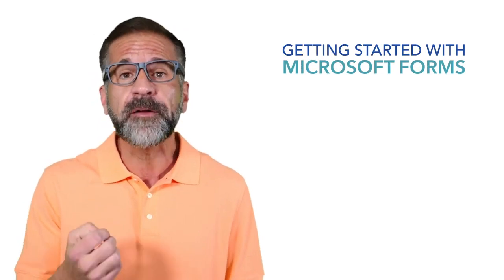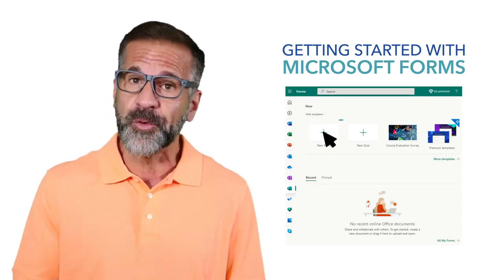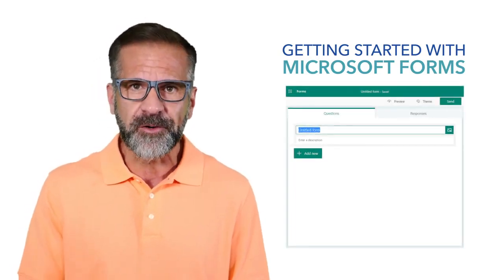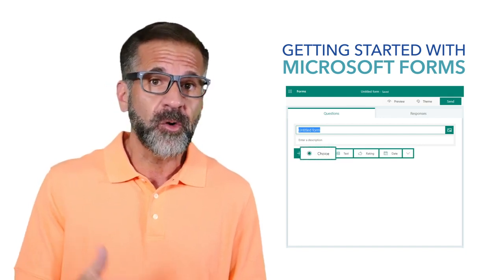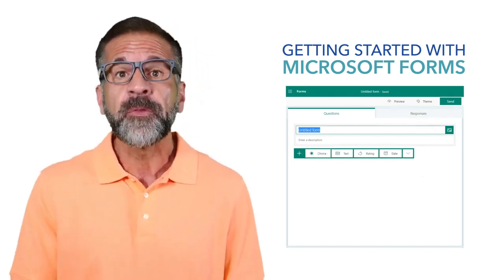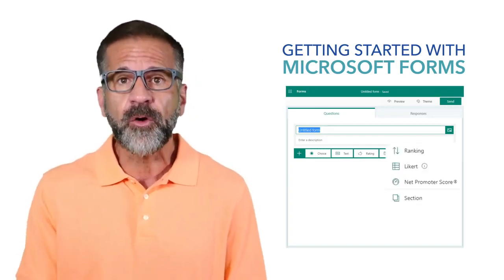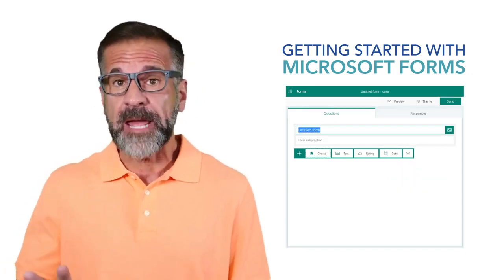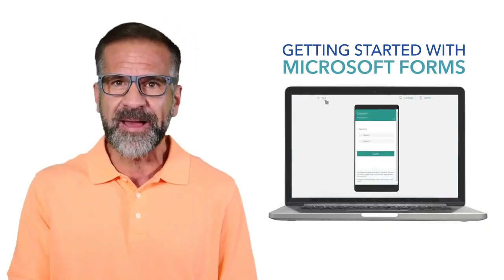Getting Started With Microsoft Forms | Technijian Inc.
Are you looking to simplify and make your remote work more efficient? In this week's Tech Tip video, we explore how this underrated Microsoft 365 service can help you create a more connected workplace.

🎶 Amazon Music